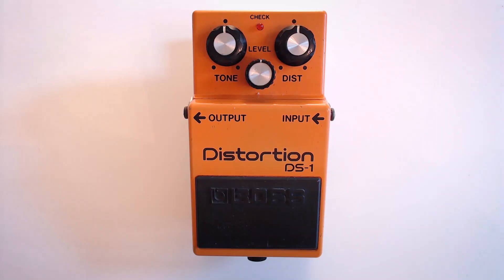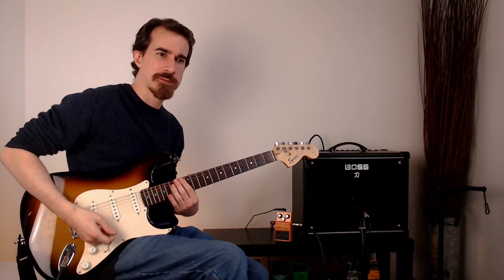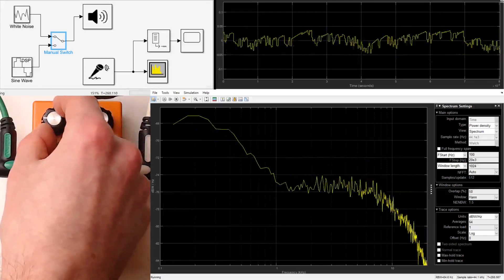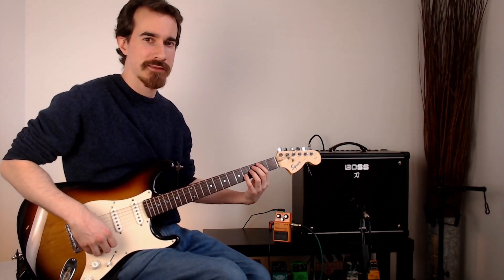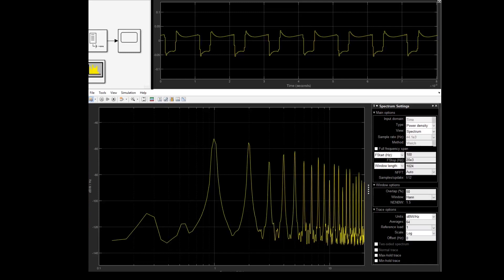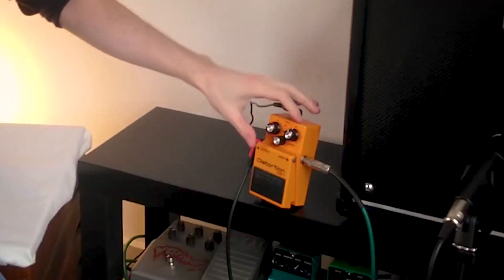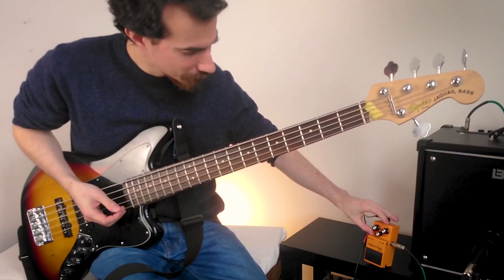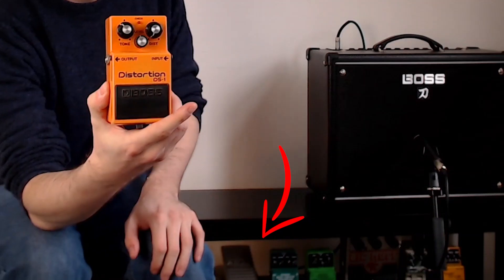BOSS DS-1 Distortion: Signal Analysis and Demo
While there may be thousands of videos about the BOSS DS-1 Distortion, how many of them have baritones, basses AND Matlab/Simulink?